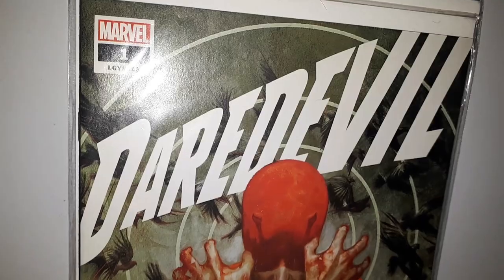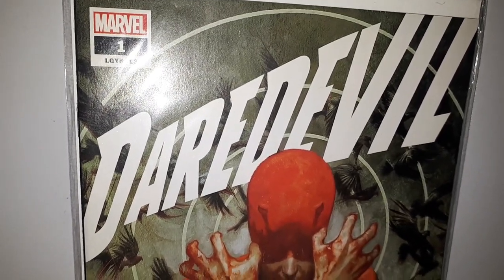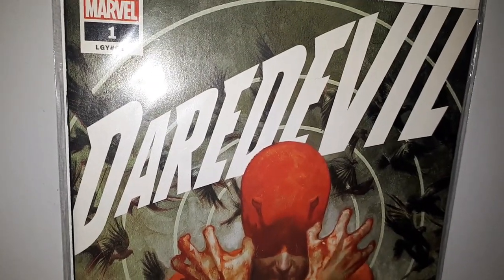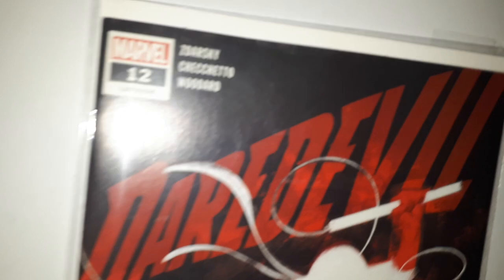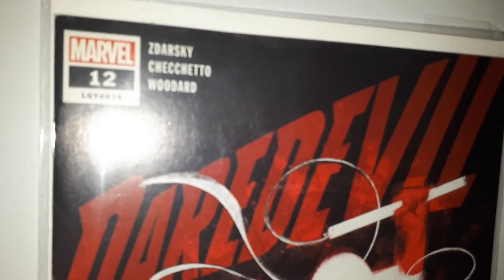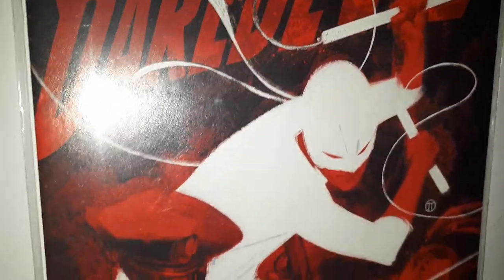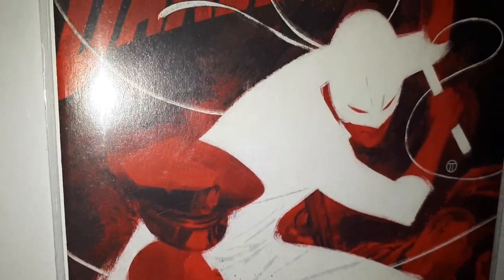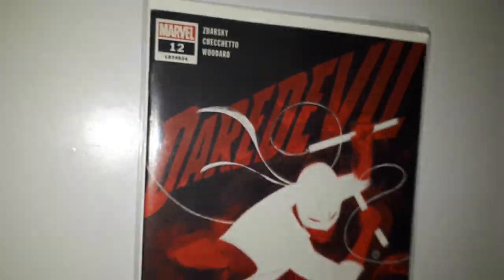Daredevil Covers. Current Run! Checchetto Art